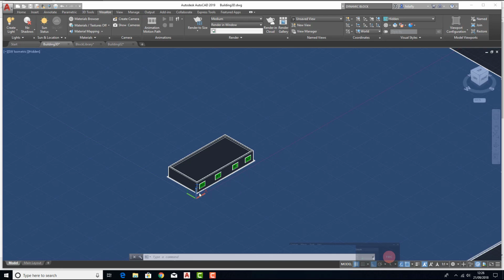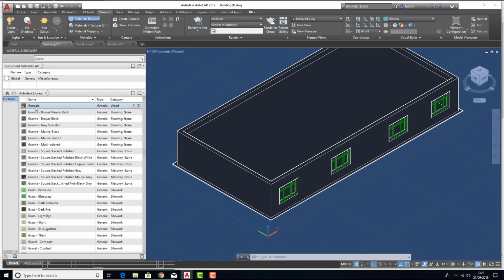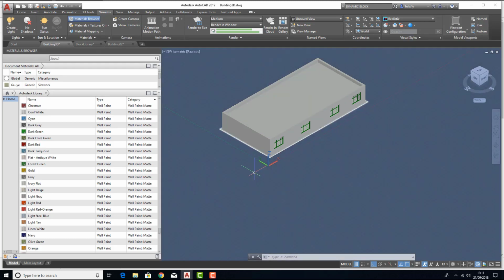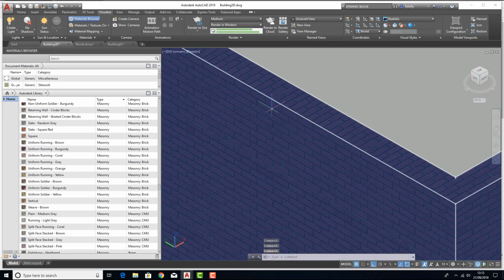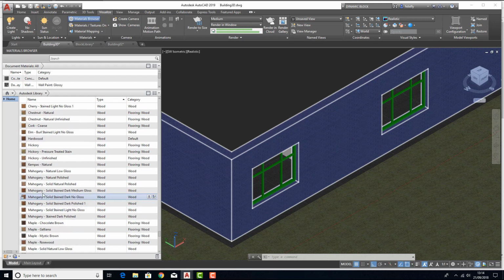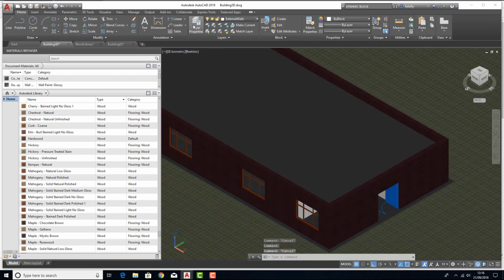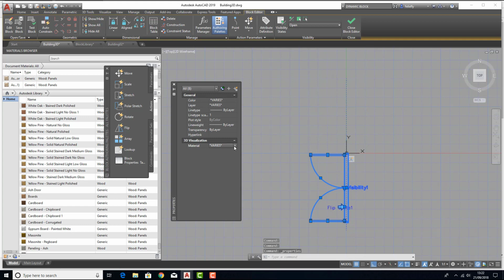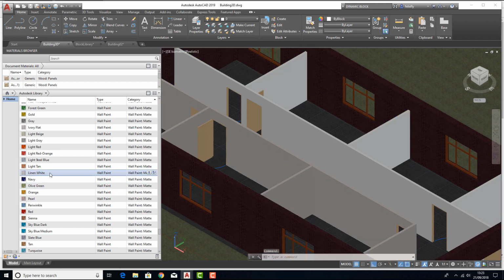AutoCAD Tutorial Adding Materials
This is an excerpt from our best selling Advanced AutoCAD Course.